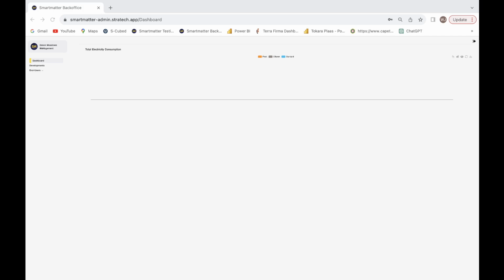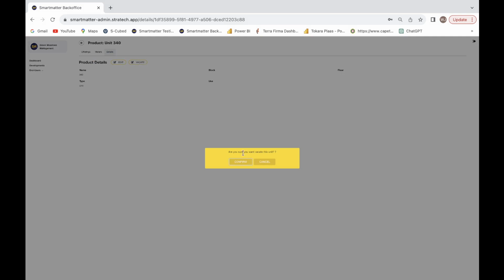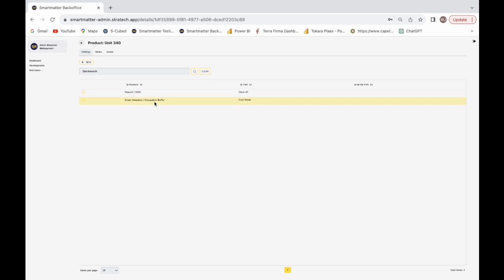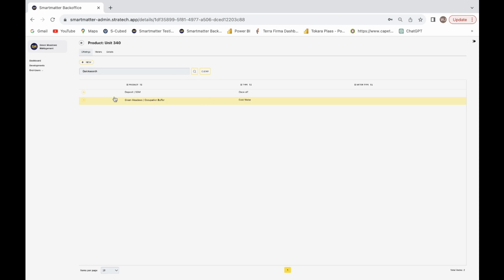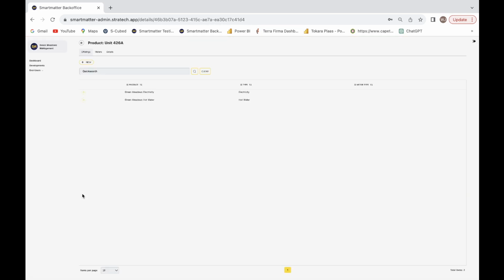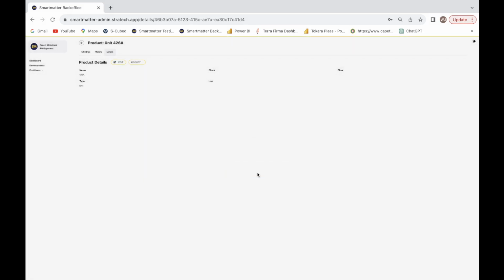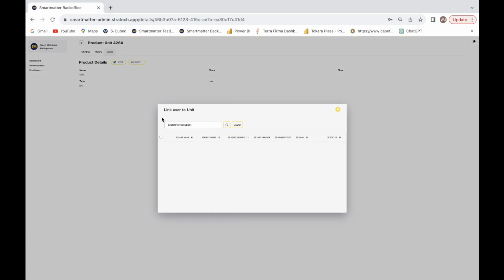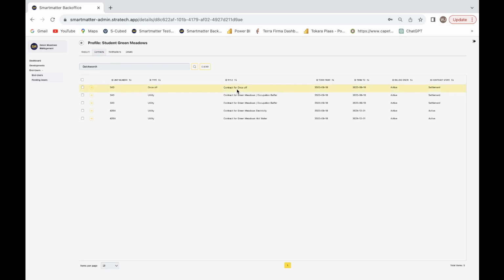3 Moving a Tenant from the Virtual Building to their Physical Unit